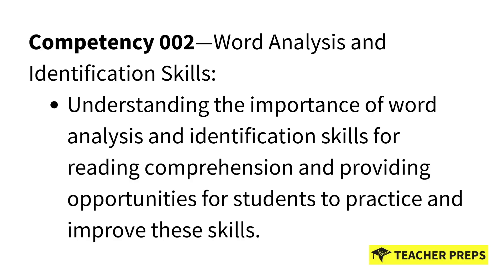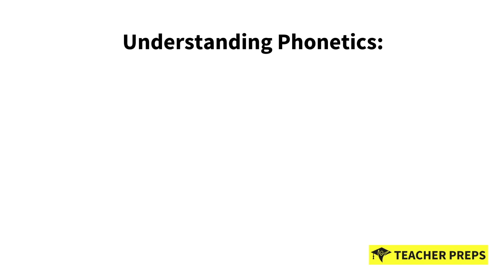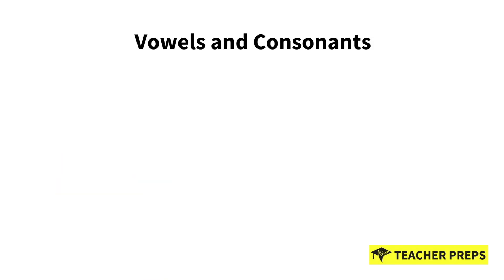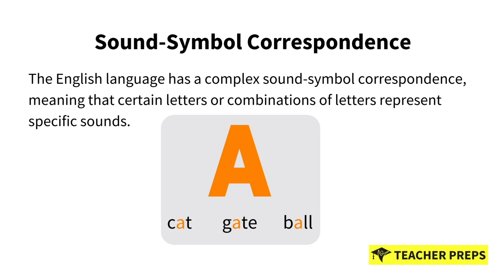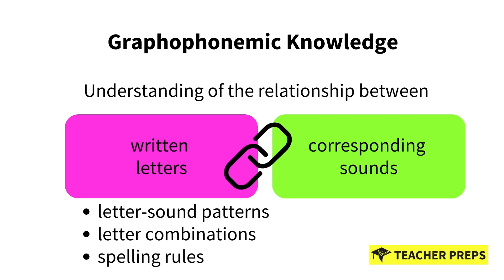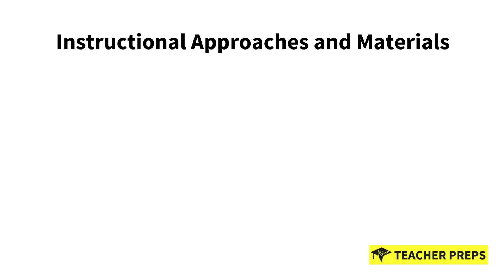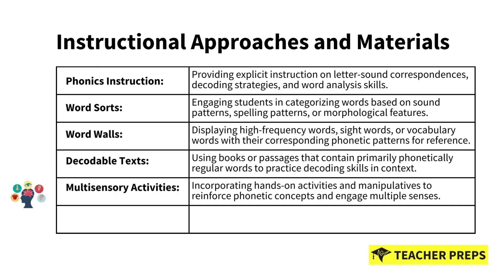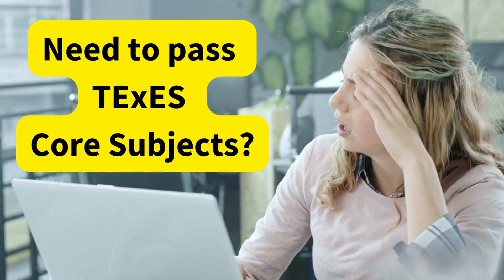TExES Core Subjects 391 English Language Arts and Reading 901, Competency 2, Lesson 1 Test Prep